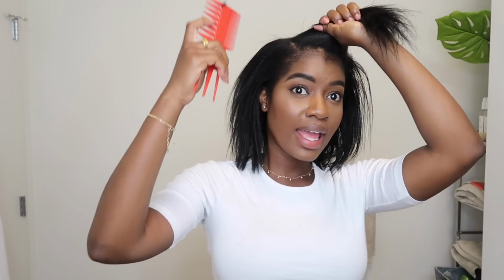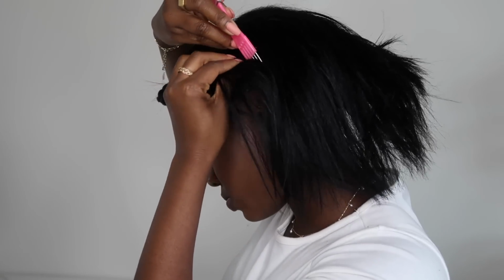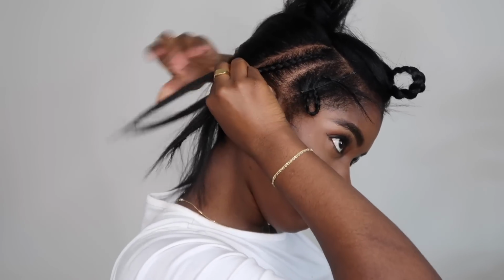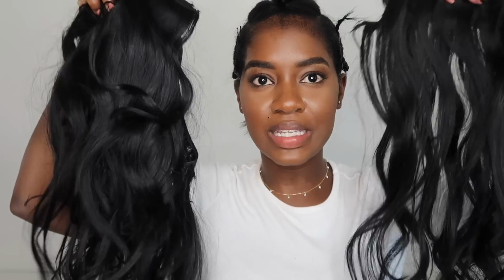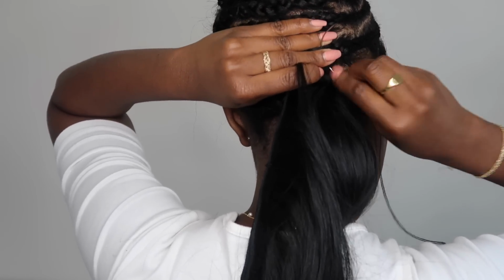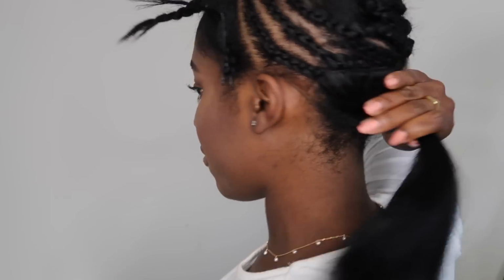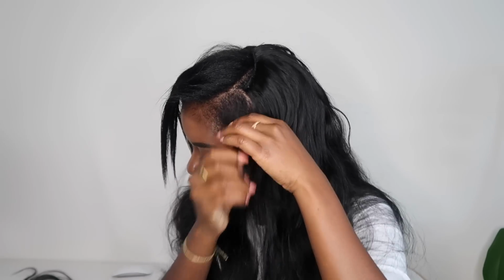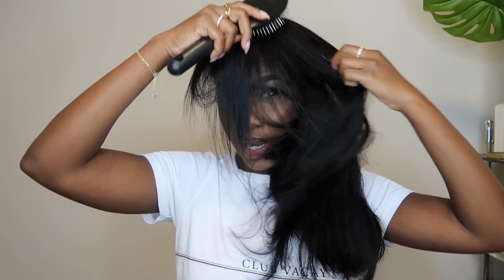My Natural Sew-in Tutorial | *EASY *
Hey all ! First off - sorry for the delay with this video .
Second - I am NOT a professional lol

I’m using 2.5 bundles from Belle Fab (link below)